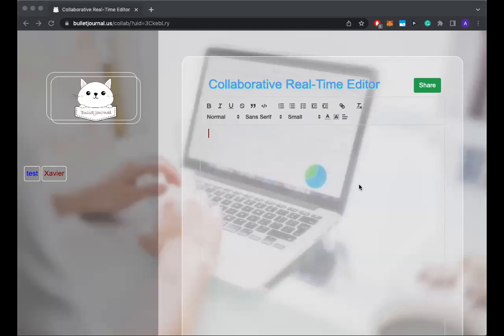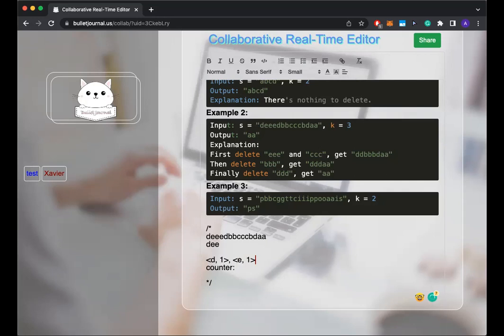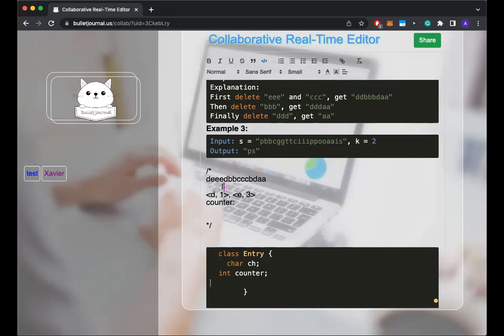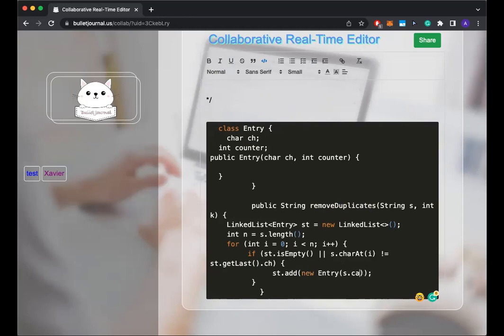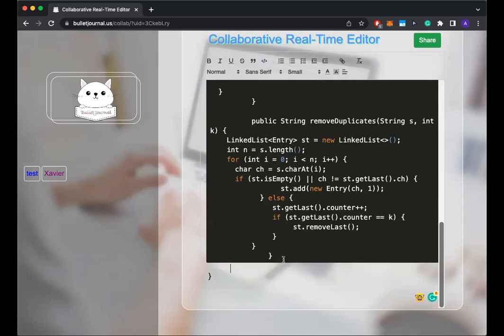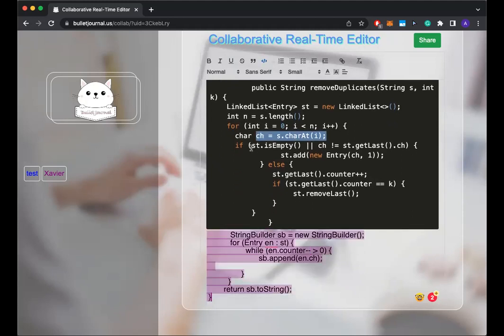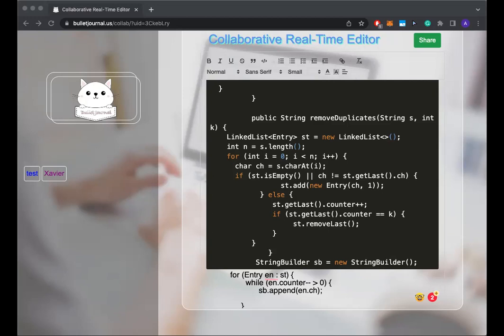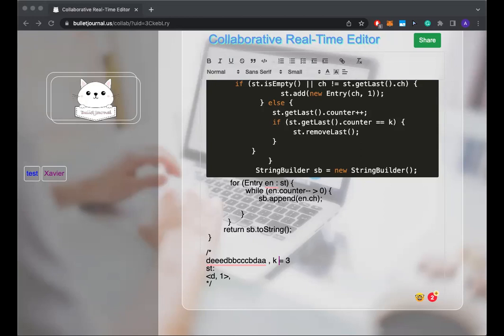Bloomberg Coding Mock Interview - Remove All Adjacent Duplicates in String II